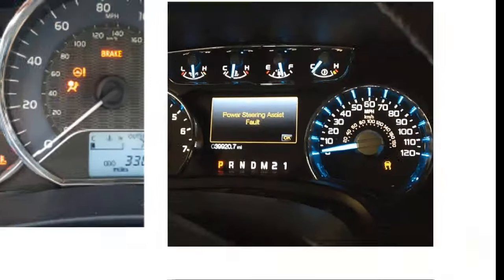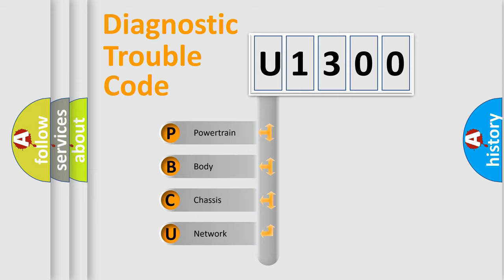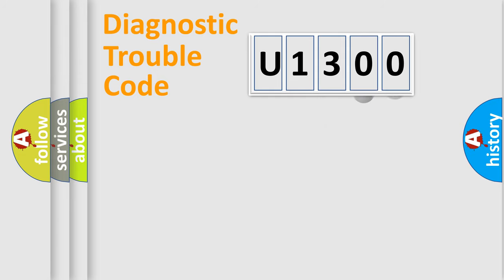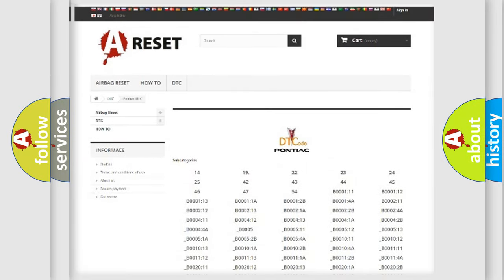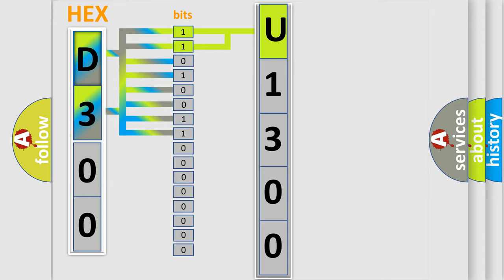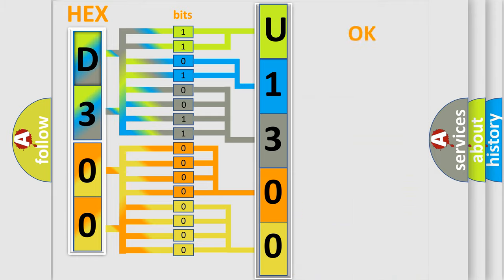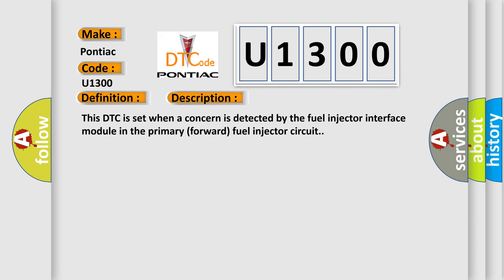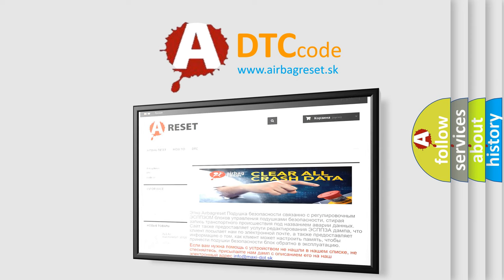DTC Pontiac U1300 Short Explanation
Contents:
0:21 Basic DTC analysis according to OBD2 protocol standard.
1:48 Insight into programming
2:58 A diagnostically understandable description of the Diagnostic Trouble Code
3:05 Basic error definition

Make:
Pontiac
Code:
U1300
Definition:
Cylinder 6 Injector Circuit Low
Description:
This DTC is set when a concern is detected by the fuel injector interface module in the primary (forward) fuel injector circuit.
Cause:
 Injector circuit is openInjector circuit is shorted to GNDDamaged fuel injectorDamaged fuel injector interface module